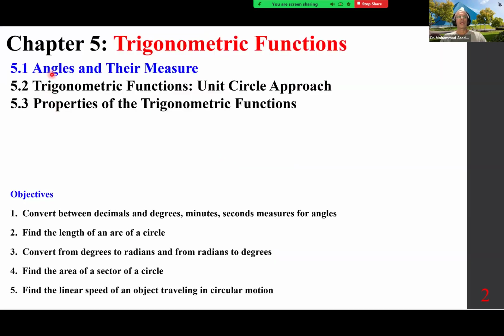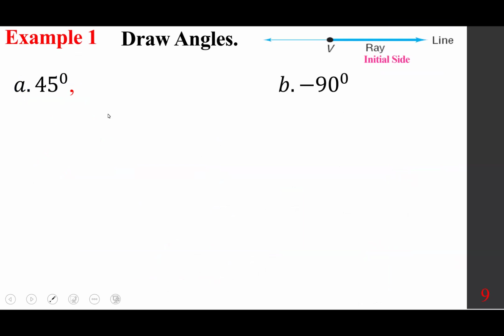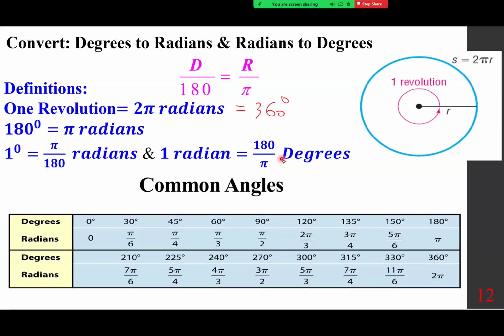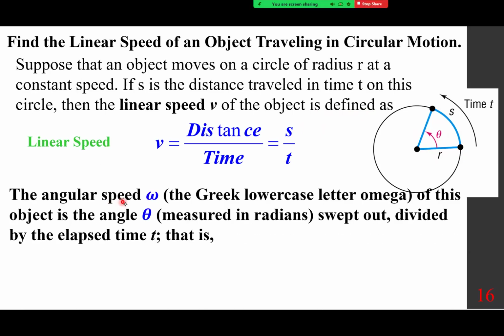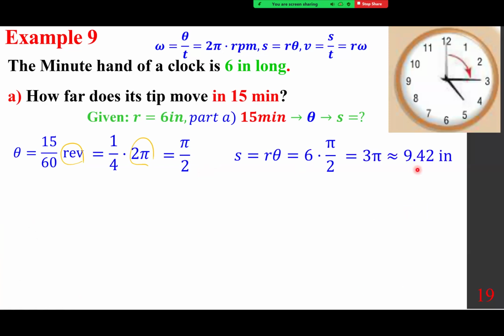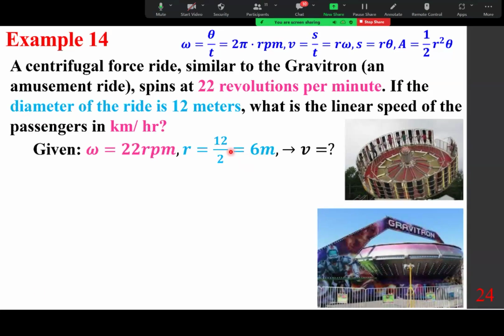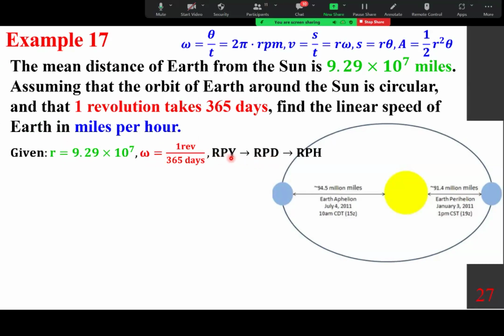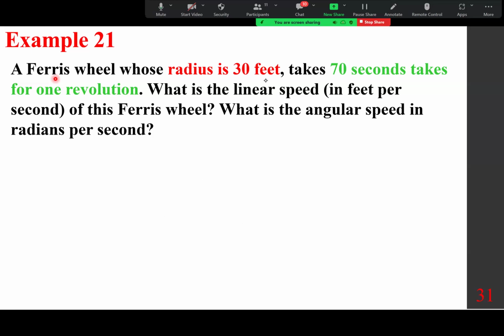2024 Fall Sec 5.1 Angles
2024 Fall Sec 5.1 Angles